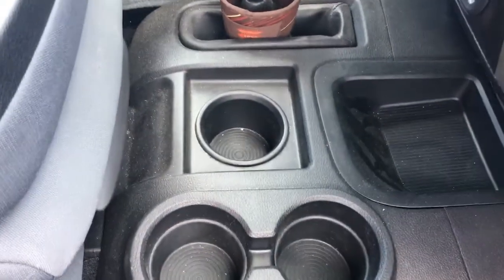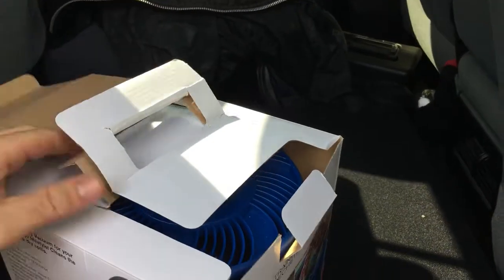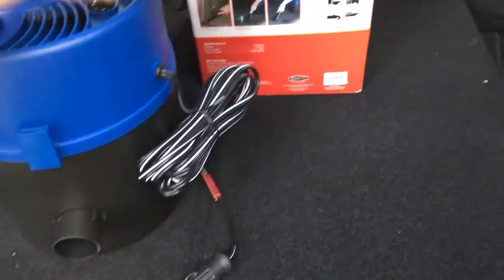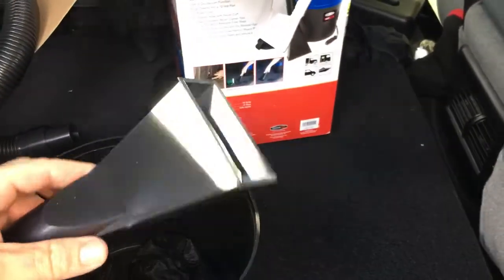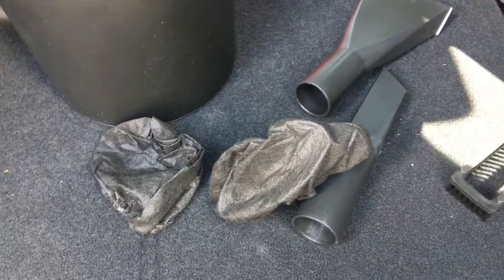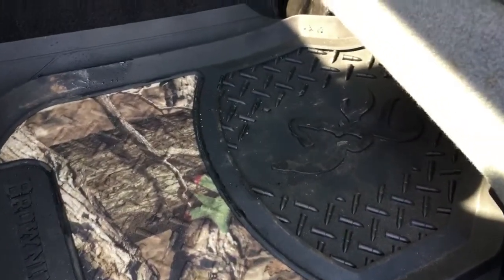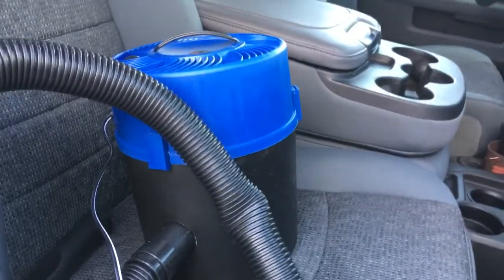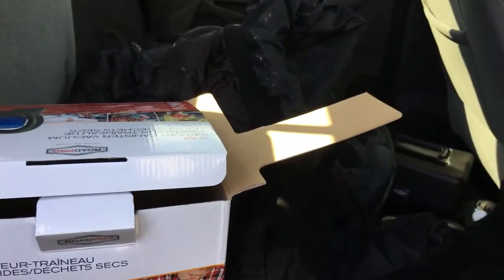12 Volt wet/dry vacuum|review| products by roadpro|also fits in the rambox!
I had this wet/dry for a while, and wasn't to into a review on it. But, i thought, maybe i'll be disappointed with it, i should get that on video!! So i had to do a video on this since it was my first time unboxing and using it. It really didn't disappoint, i was thinking a 6 out of 10 , but, moved that rating up to a 7, because once i put the camera down and got to really "get into it" it was actually good. The reason it gets a 7 and not a 10, is simple, it could use a little more suction power, and the clips that hold the head to the canister could be better. over all, i like it. if your an RVer, or trucker, or into camping or hunting and need SOMETHING to do quick or emergancy clean ups, this is PERFECT!! and its size too. THIS VIDEO WAS NOT SPONSERED BY ROADPRO